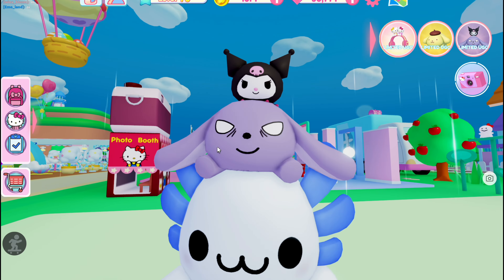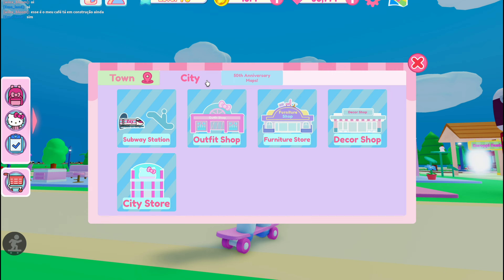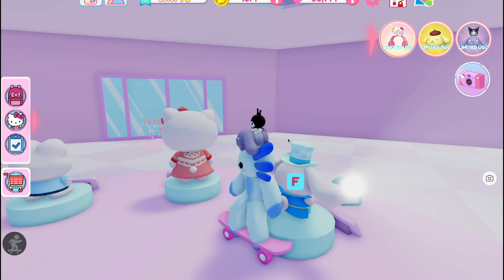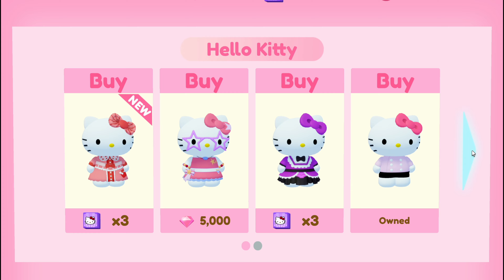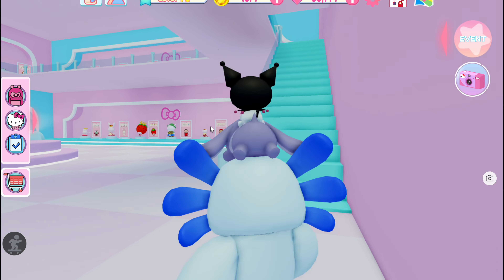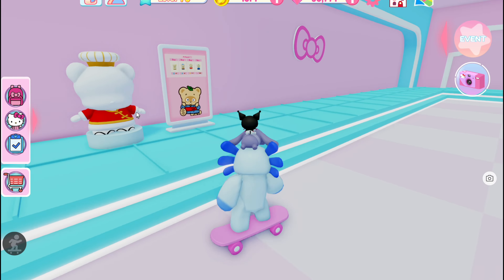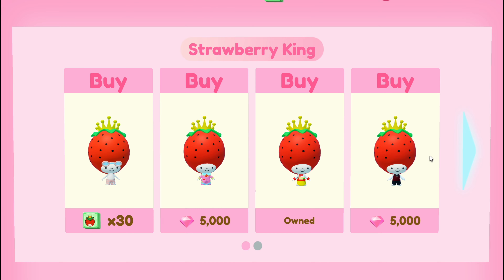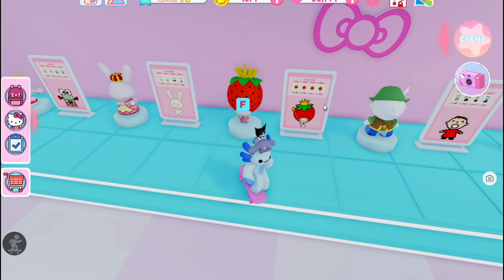[hello kitty cafe] how to get outfits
made this video for those who are confused / lost on how to buy the outfits for sanrio characters in my hello kitty cafe roblox!